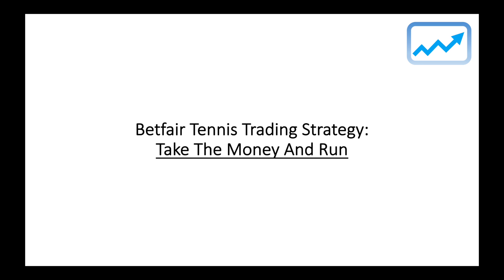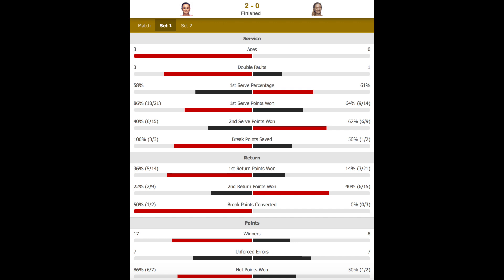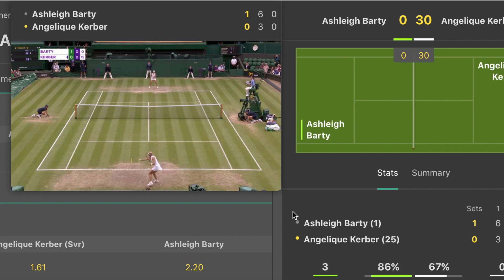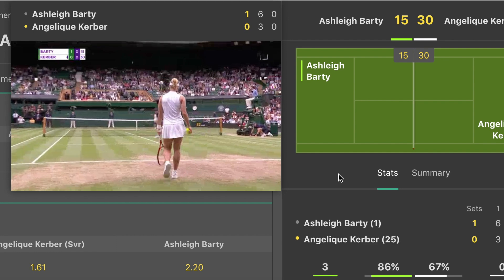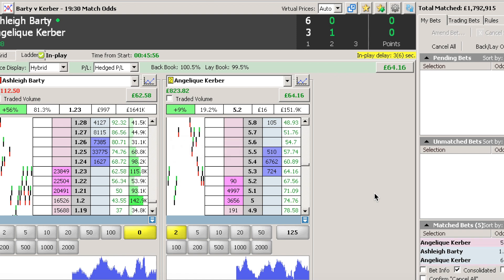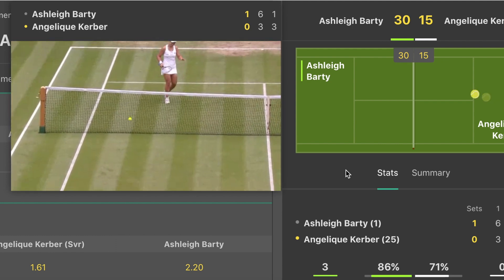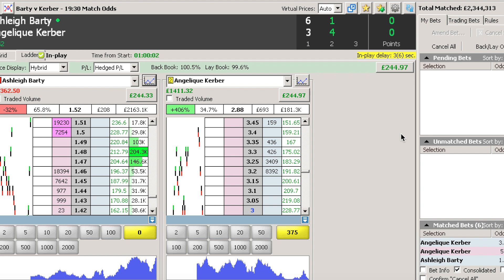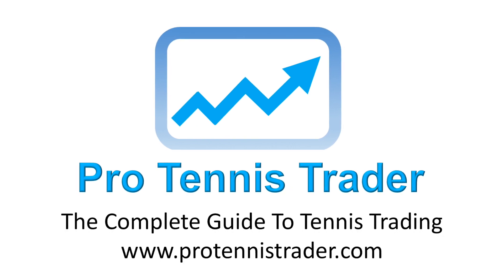Betfair Tennis Trading Strategy: Take The Money And Run. Wimbledon WTA Semi-final: Barty v Kerber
In this video I will demonstrate an effective method of capitalising on your profits and reducing losses over the long term by adopting my Betfair Tennis Trading Strategy: Take The Money And Run. This strategy can be used alongside other tennis trading strategies such as backing drifting favourites, lay the leader etc.

If you want to learn how to become a profitable tennis trader and make consistent profits trading tennis matches on Betfair, then you can enrol on my "Free Introduction Into Tennis Trading" video course

Make money while you travel: Claim your free Side Hustle eBook "5 Online Side Hustles That You Can Start Today"

Make upwards of £1500 per month with Matched Betting.